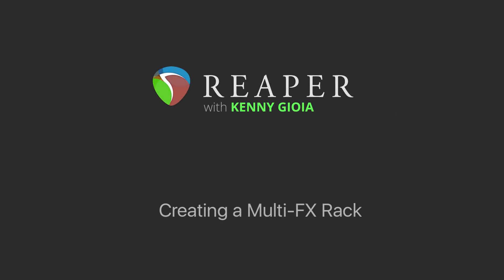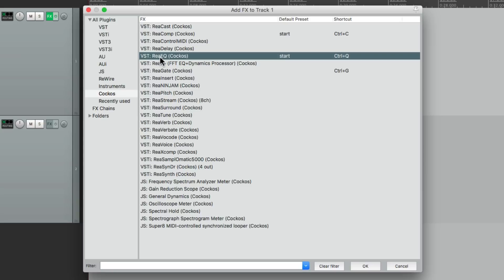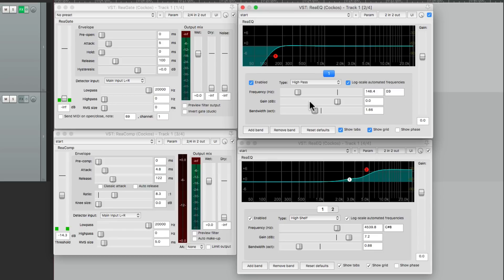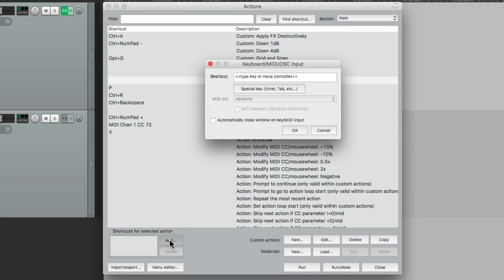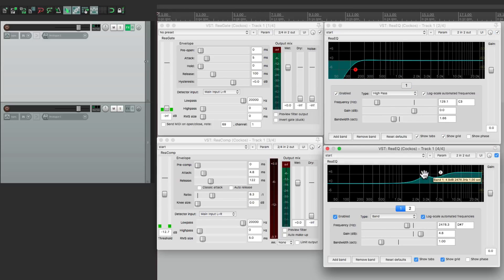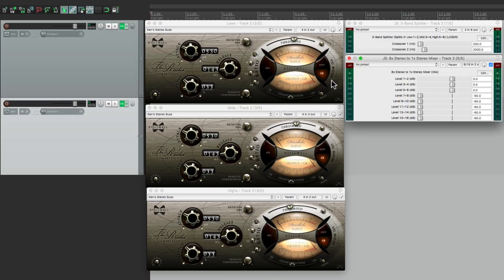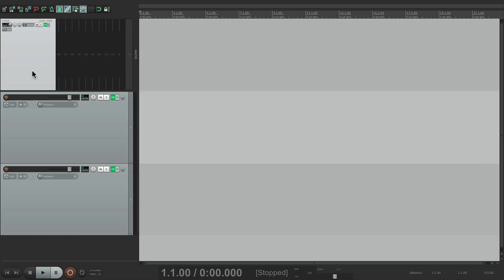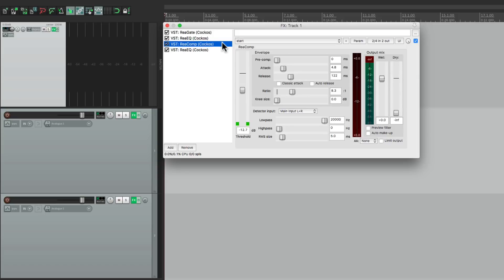Creating a Multi FX Rack in REAPER